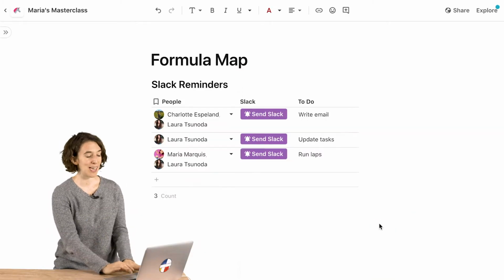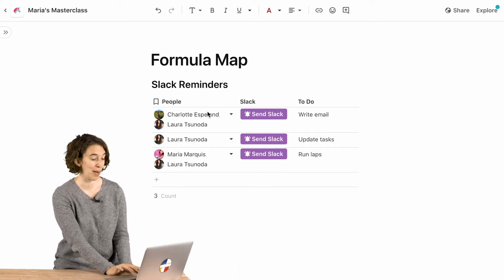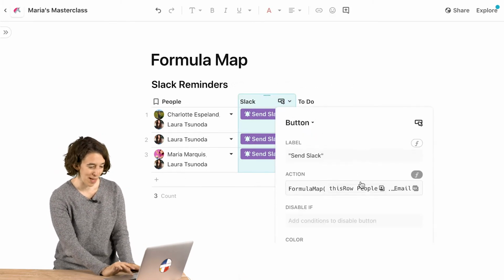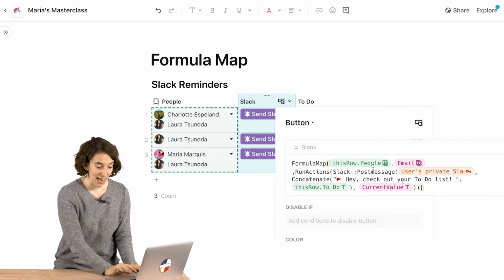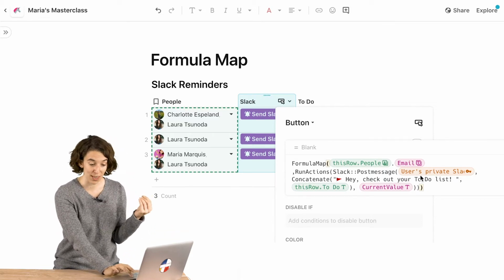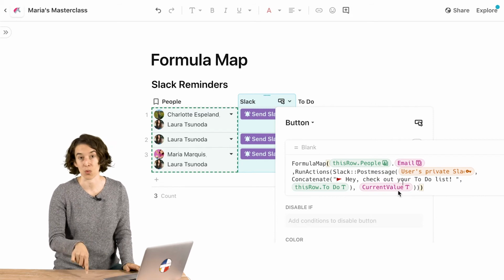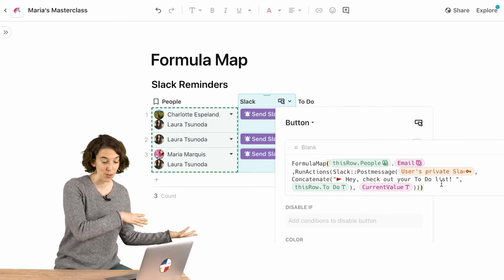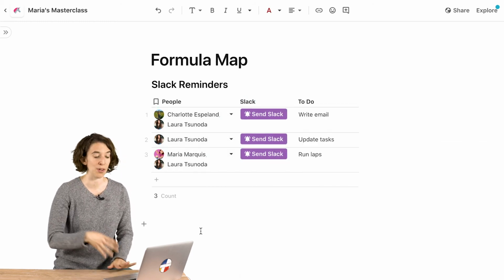How to use FormulaMap to manage tables in Coda | Formula Essentials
Welcome to Formula Essentials. In this video, Maria introduces you to FormulaMap, which allows you to apply the same action to a list of items in a table.

Topics covered:
Using FormulaMap for a Slack reminder

Coda is a new doc that brings words, data, and teams together. It starts with a blinking cursor on a blank page and can grow as big as your team's ambition. Coda comes with a set of building blocksーlike pages for infinite depth, tables that talk to each other, and buttons that take action inside or outside your docーwhich anyone can combine to make a doc as powerful as an app. People have made Coda docs that do everything from launch products, to scale small businesses, to help them study for tests. What will you Coda?